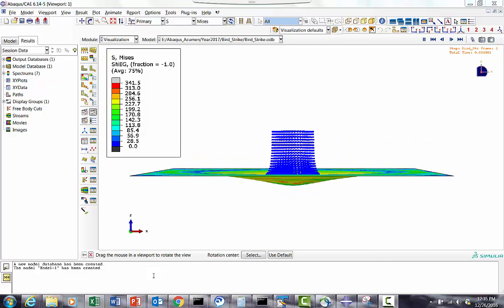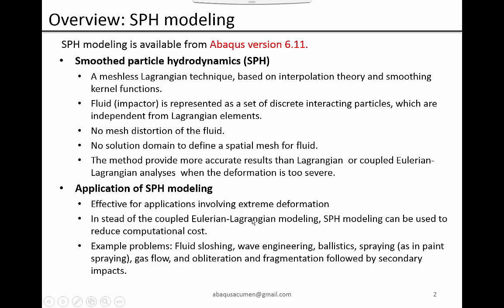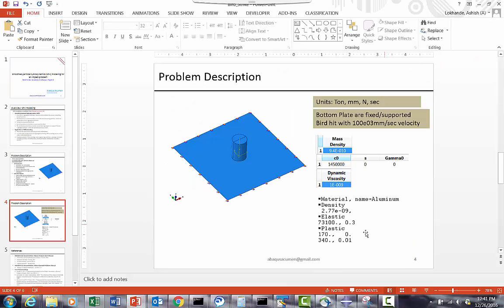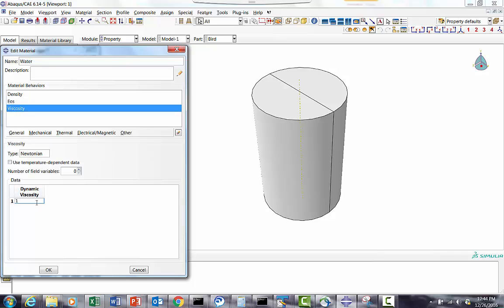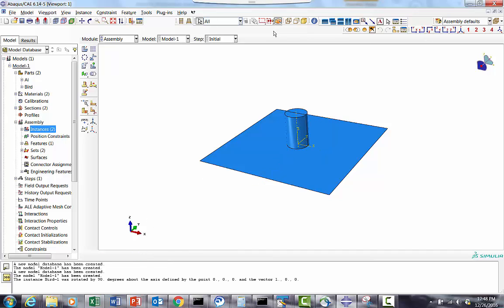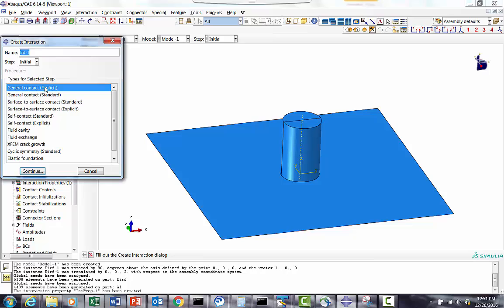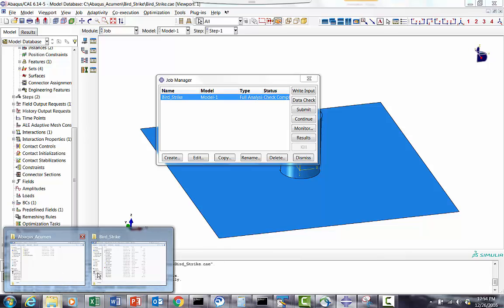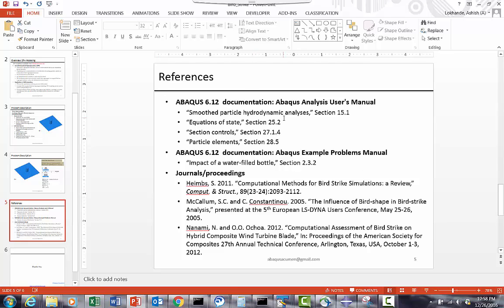Abaqus/CAE SPH Modeling Tutorial: Example- Bird Strike–Step by Step Method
This video is on SPH modelling example in Abaqus/CAE 6.14 i.e. “Bird impacting on Aluminum plate”. This video shows you how to develop SPH simulation model with example enables you to practice and reproduce the FE model on your own and leverage SPH skill and technique to various similar applications.